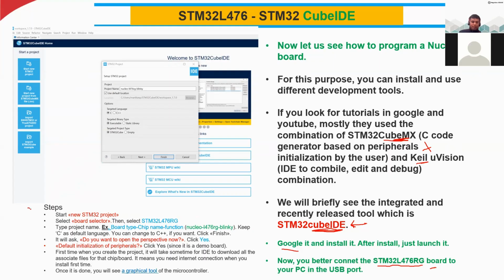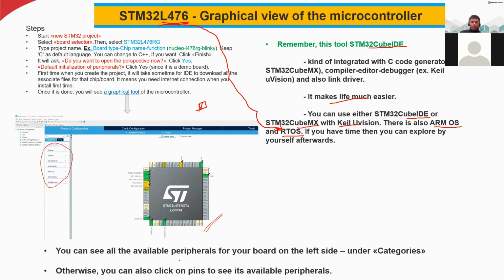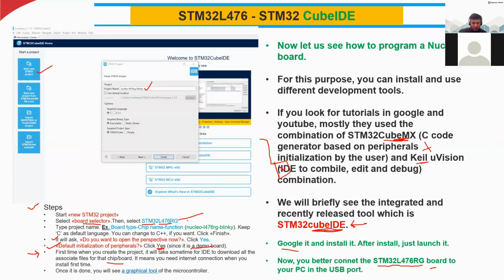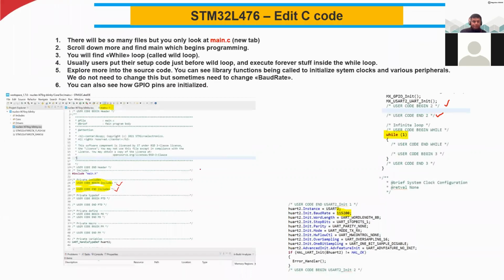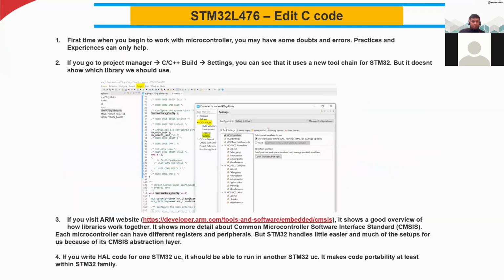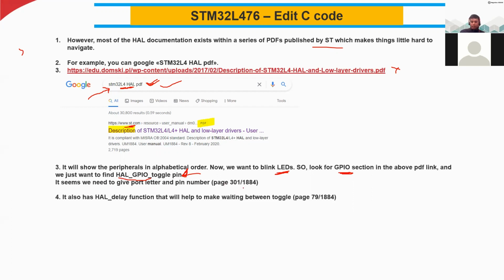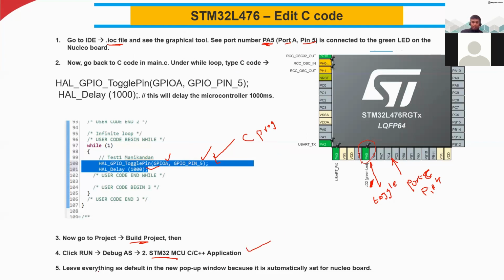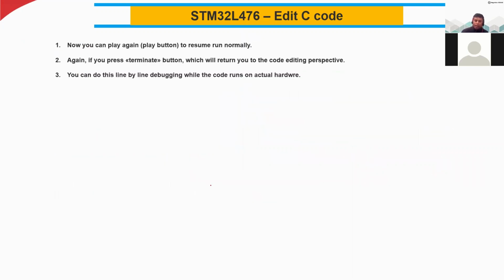19 LED blinking project using STM32 CubeIDE